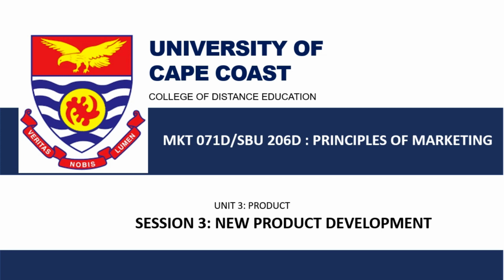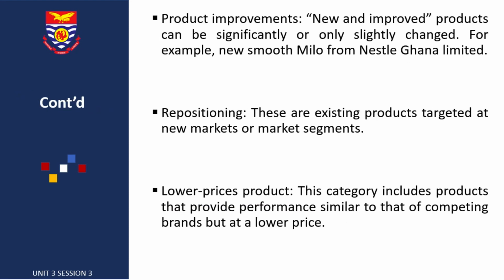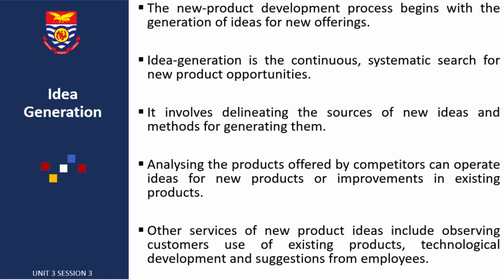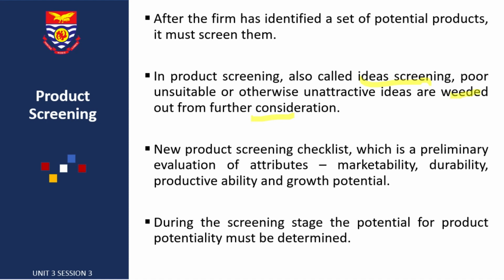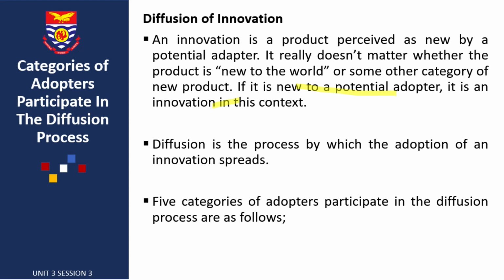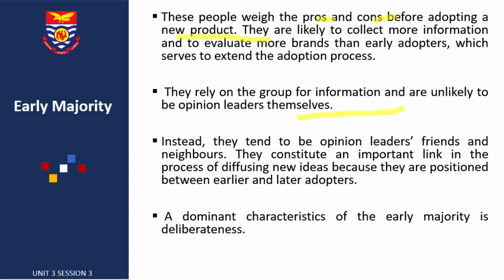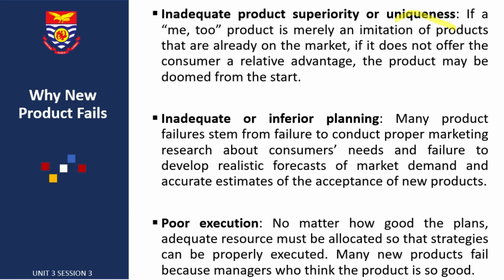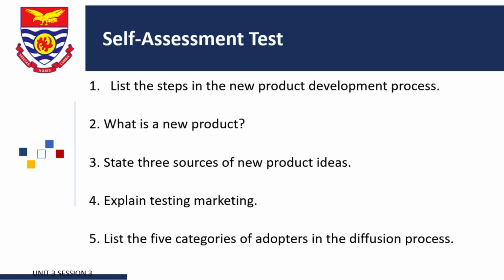Principles of Marketing Unit 3 Session 3